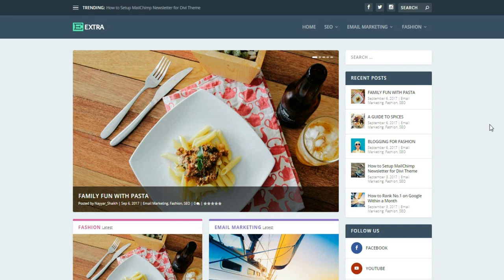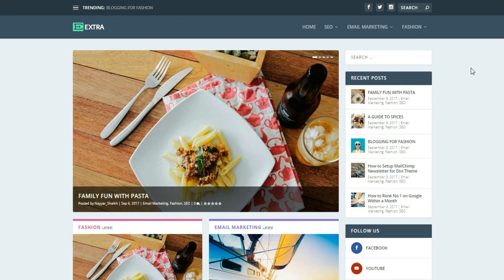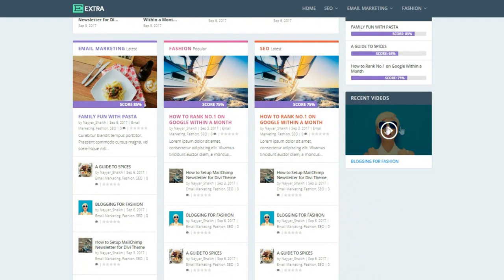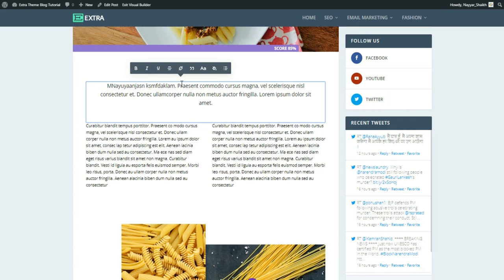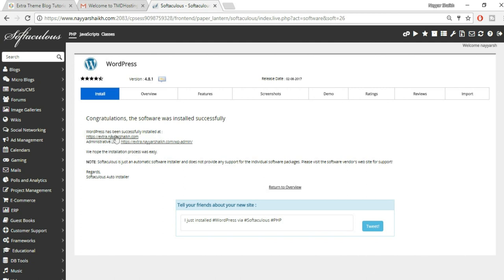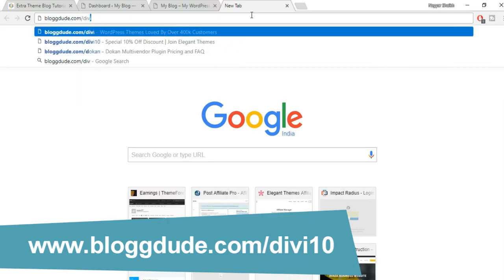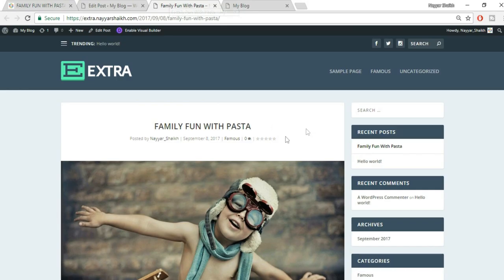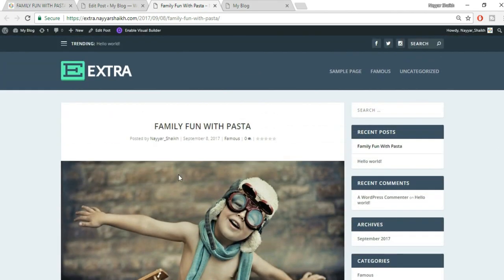How to Create a Blog Website - WordPress Extra Theme Tutorial 2017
How to Create a Blog, Magazine or News Paper Website - WordPress Extra Theme Tutorial 2017
★ Important Links ★

☐ Liked?

00:00:00 Tour of Demo Blog Website
00:10:48 Purchasing Hosting & Domain Name
00:17:56 Installing WordPress
00:21:33 Installing Extra Blog Theme
00:26:09 Basics of Creating Blog
00:35:50 Creating and Adding Authors
00:40:17 Creating Advance Post No.1
01:18:08 Creating Advance Post No.2
01:37:40 Import & Export Layouts
01:42:09 Changing Home Page Design & Layout
01:47:39 Changing Categories Colors
01:48:49 Creating Menu & Mega Menu
01:50:56 Changing the Size of the Menu & Logo
01:54:22 Creating the Sidebar